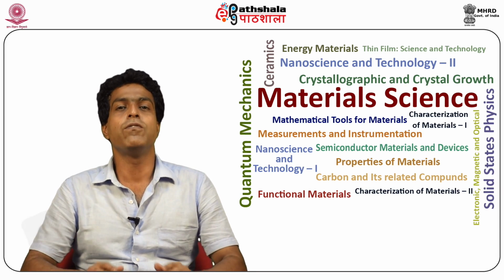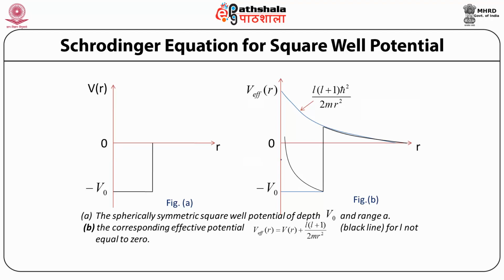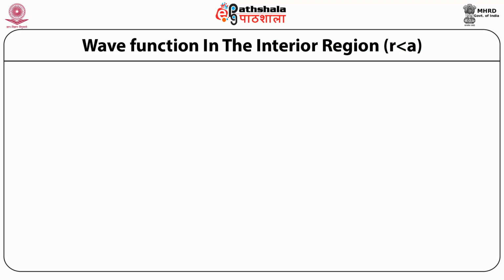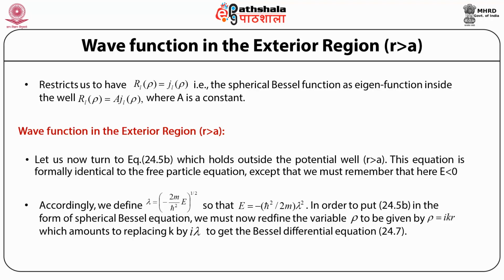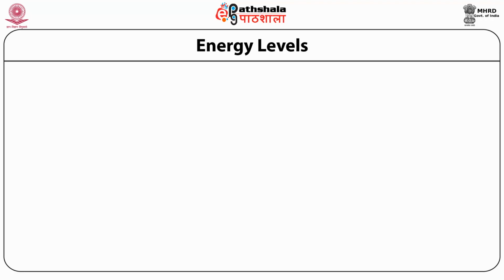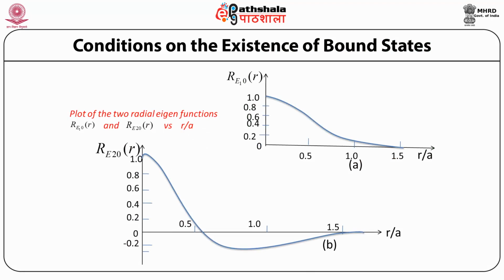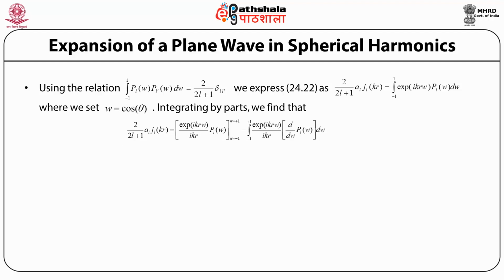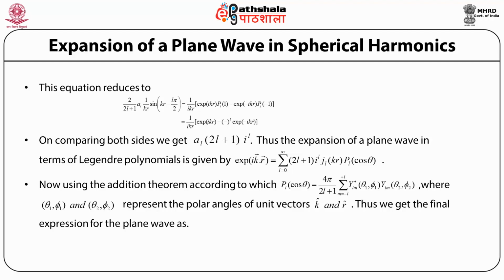Three-dimensional Square-well Potential in Spherical coordinates